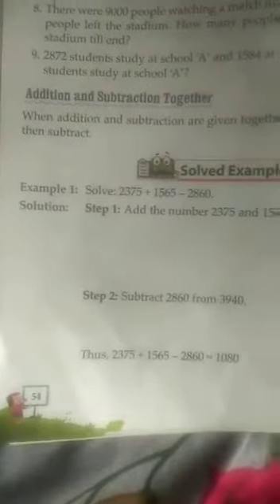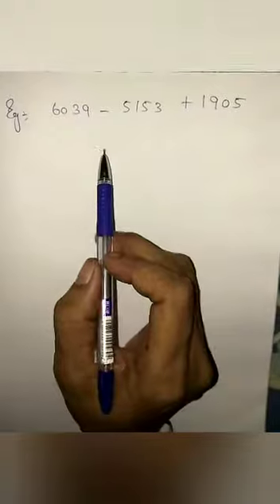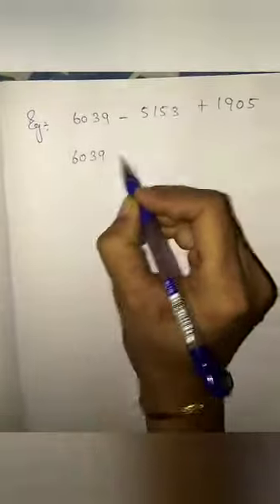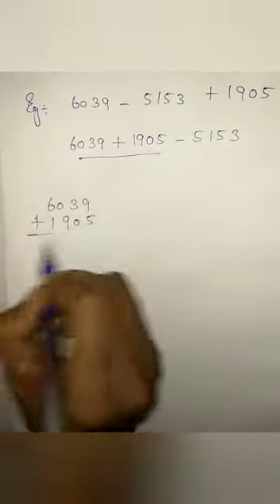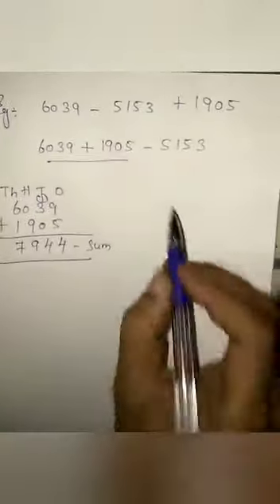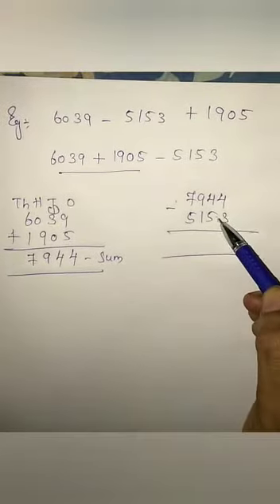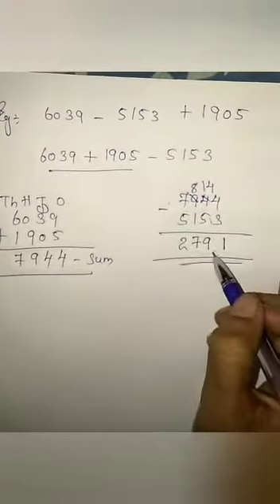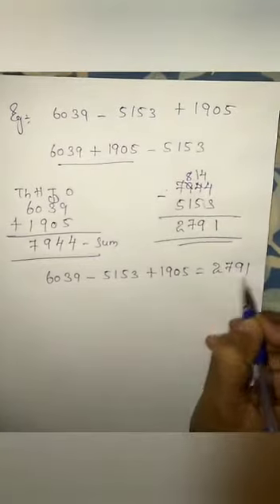Std 3 Maths Addition and Subtraction Together